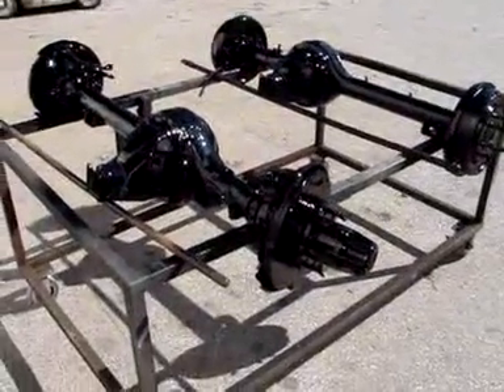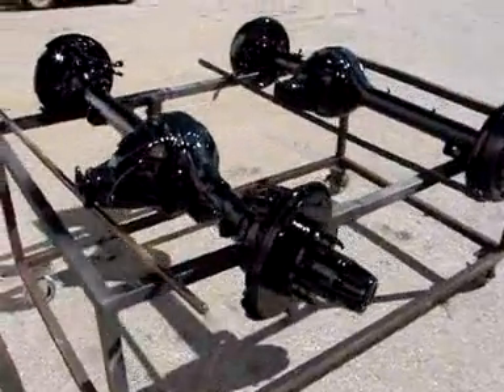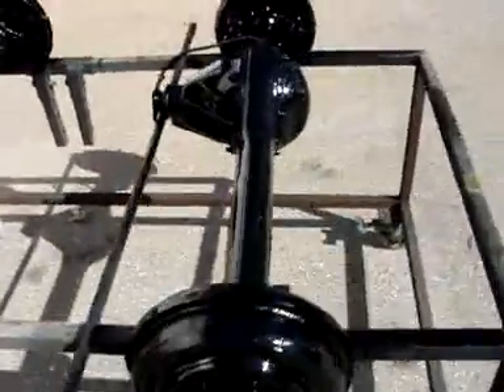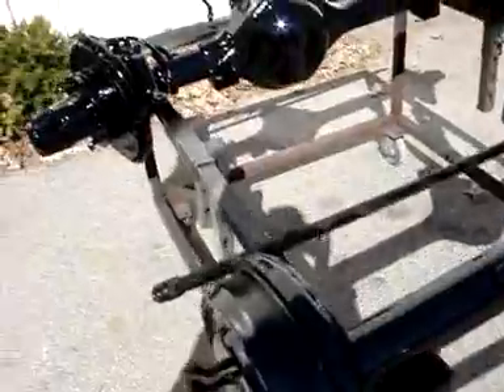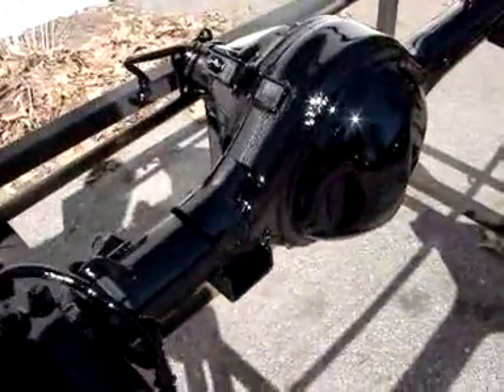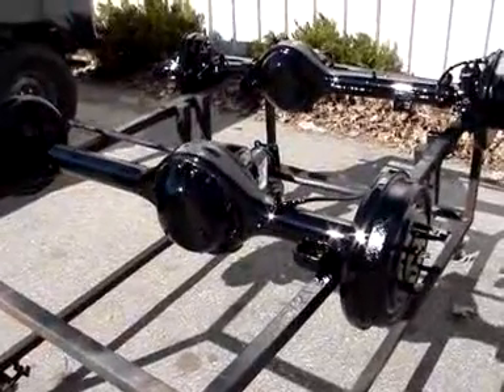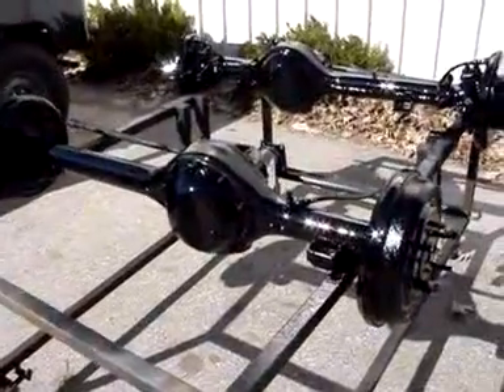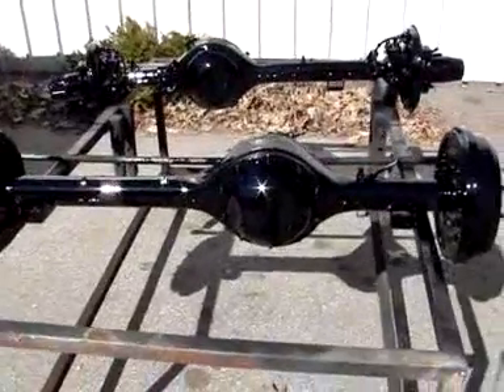Restoration 1977 FJ40 | Video 92